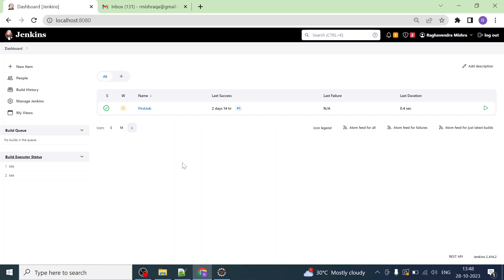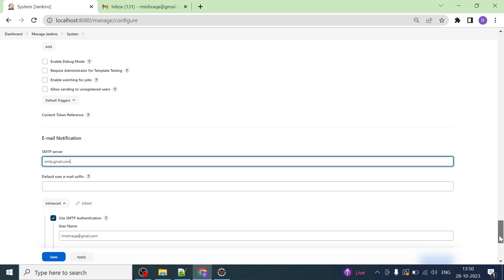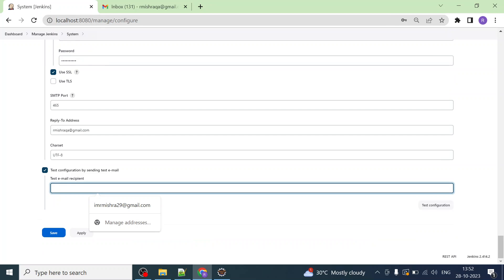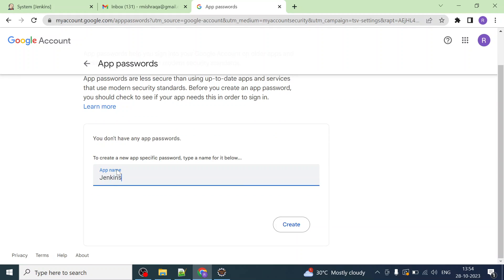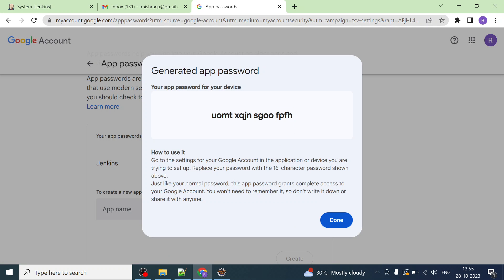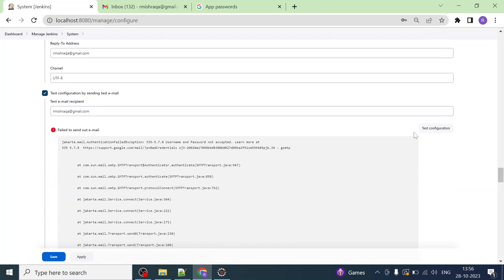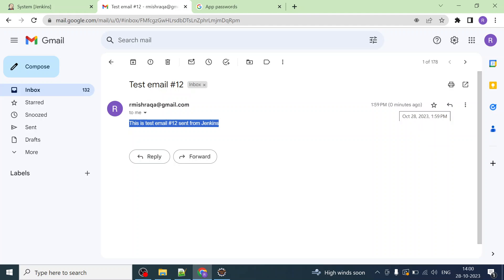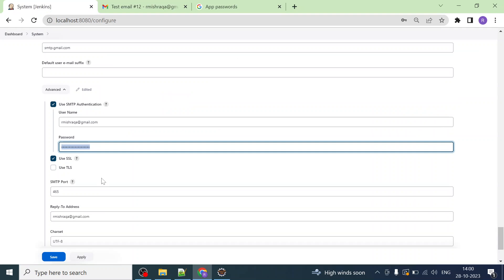How to configure Email Notification in Jenkins | Send Email using Gmail SMTP server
In my previous video we have learnt how to install jenkins on Windows and created a Jenkins job, now
In this video, We will learn how to configure the Gmail SMTP server in Jenkins

Go to the Jenkins home page and click Manage Jenkins.
Select Configure System.
Scroll down to the Email Notification section.
Enter the SMTP server name as smtp.gmail.com.
Click Advanced.
Select Use SMTP Authentication.
Enter your Gmail ID and password.
Select Use SSL.
Enter 465 as the SMTP port.
Click Save.

There may be below errors while sending Test Email from Jenkins-

Failed to send out e-mail

 at com.sun.mail.smtp.SMTPTransport$Authenticator.authenticate(SMTPTransport.java:947)

 at com.sun.mail.smtp.SMTPTransport.authenticate(SMTPTransport.java:858)

 at com.sun.mail.smtp.SMTPTransport.protocolConnect(SMTPTransport.java:762)

 at jakarta.mail.Service.connect(Service.java:364)

 at com.sun.mail.smtp.SMTPTransport$Authenticator.authenticate(SMTPTransport.java:947)

 at com.sun.mail.smtp.SMTPTransport.authenticate(SMTPTransport.java:858)

To resolve/fix such error, you can -

Go to your Google Account.
Select Security.
Under "Signing in to Google," select 2-Step Verification.
At the bottom of the page, select App passwords.
Enter a name that helps you remember where you’ll use the app password.
Select Generate.
Add the app password for SMTP GMAIL account instead of your GMAIL account password

Watch this video for better understanding :)